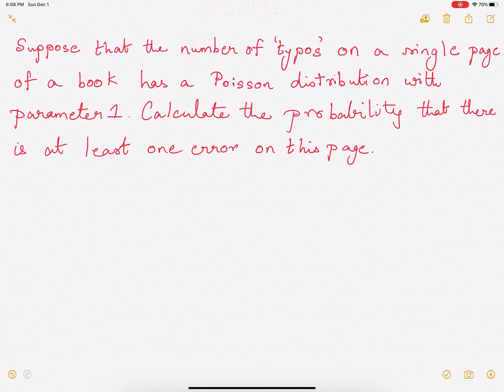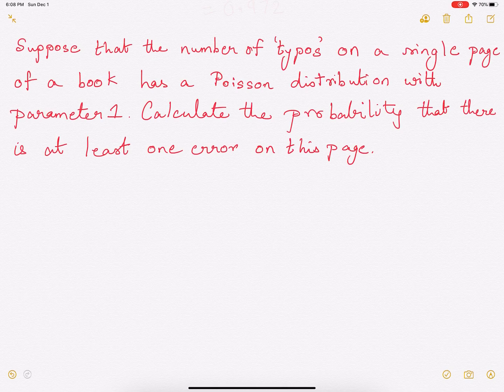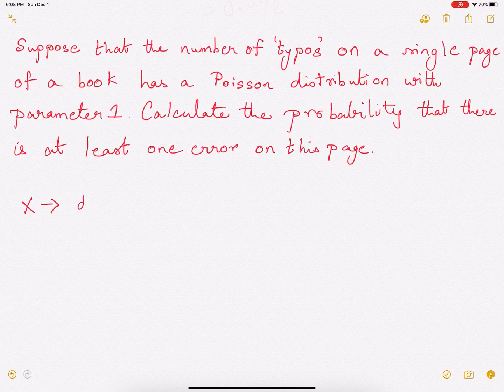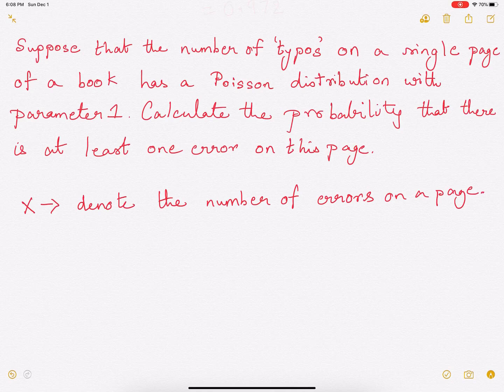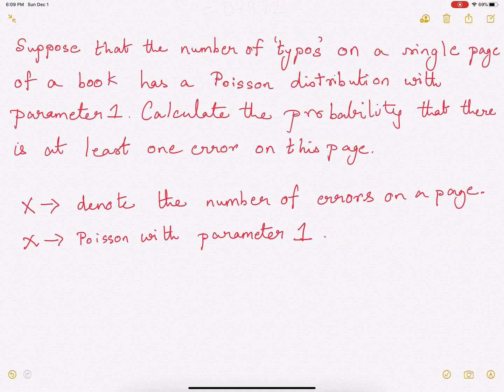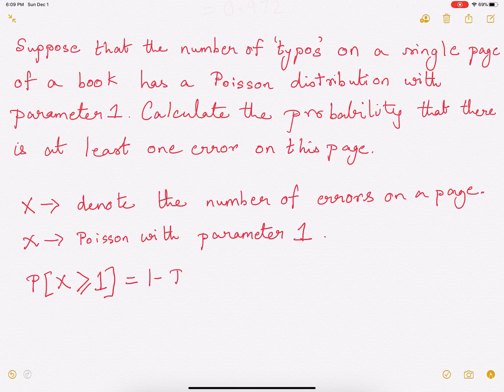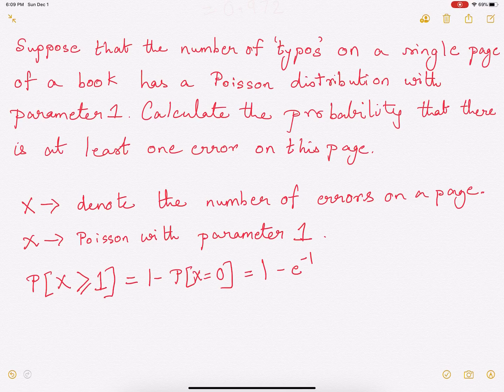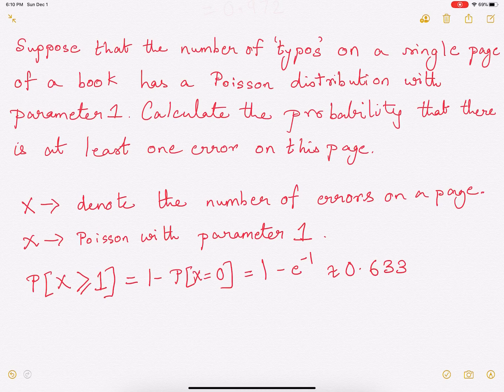Poisson Distribution: Simple Example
In this video, we solve a simple problem to understand the application of Poisson random variables.